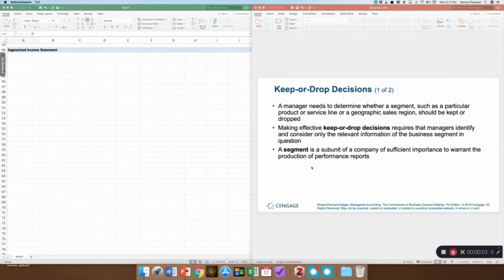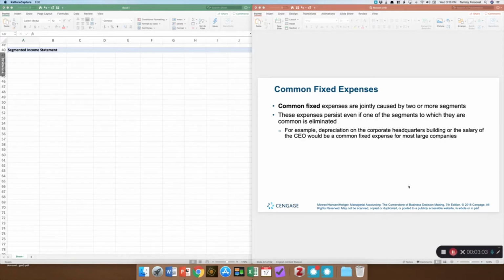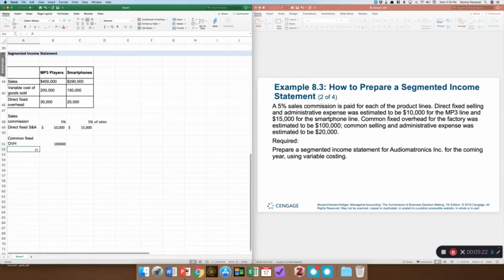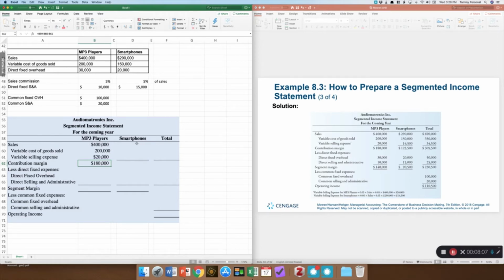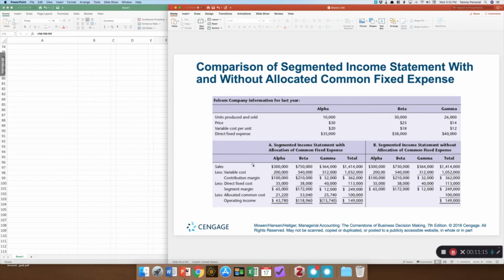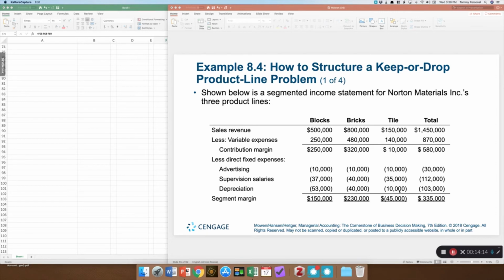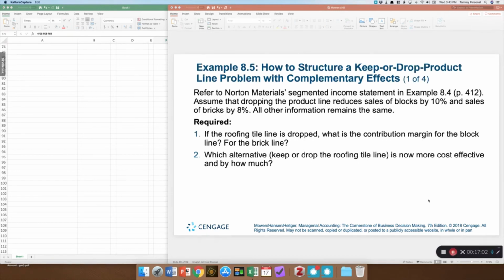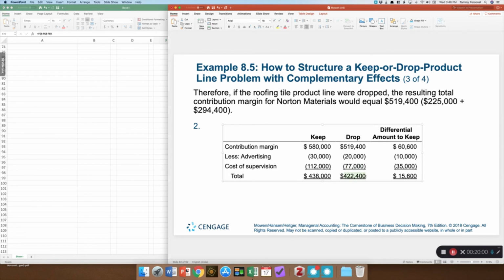MGT 214 Tactical Decisions 4